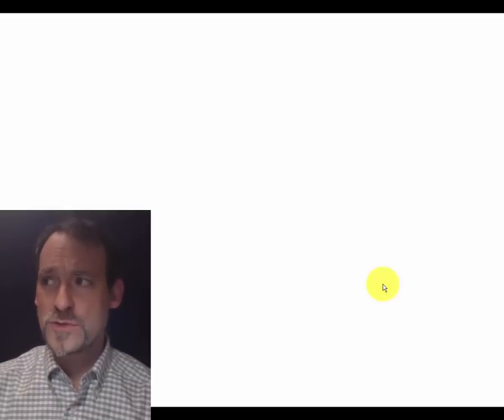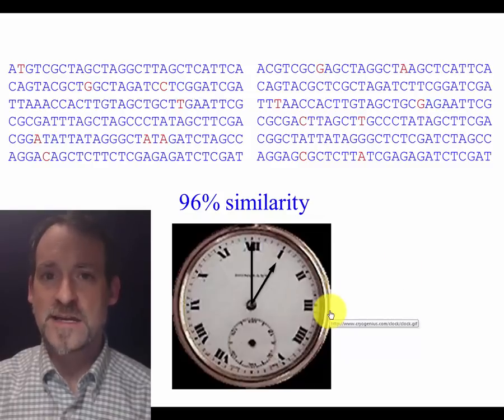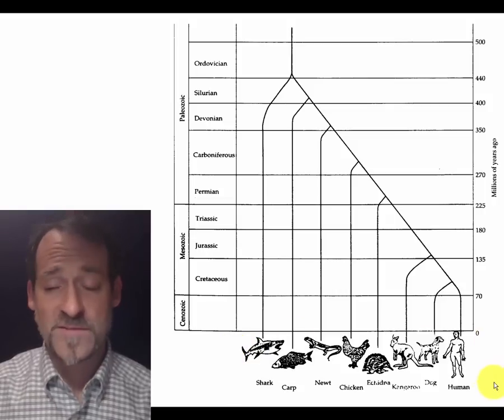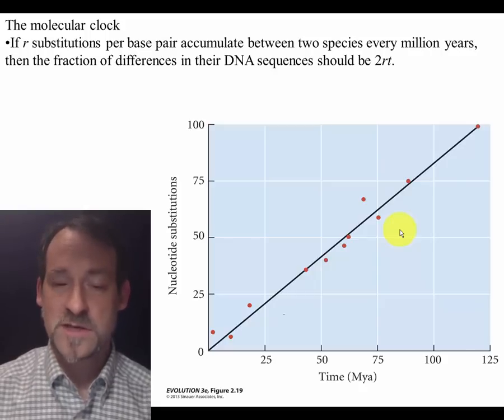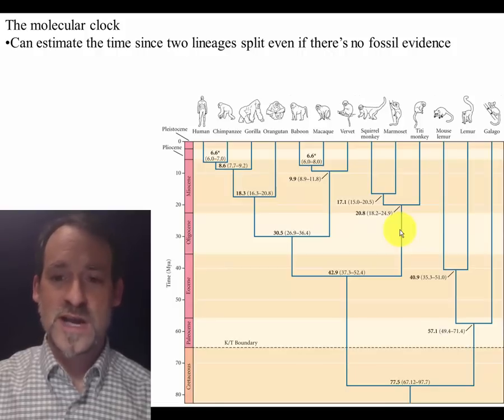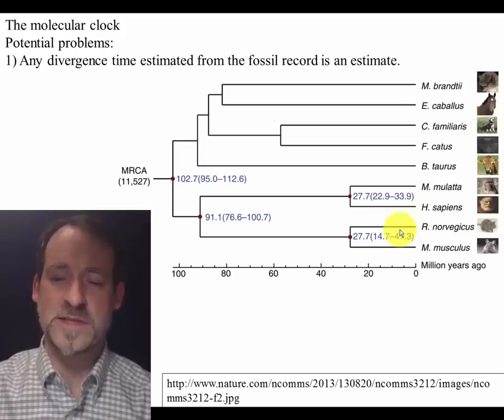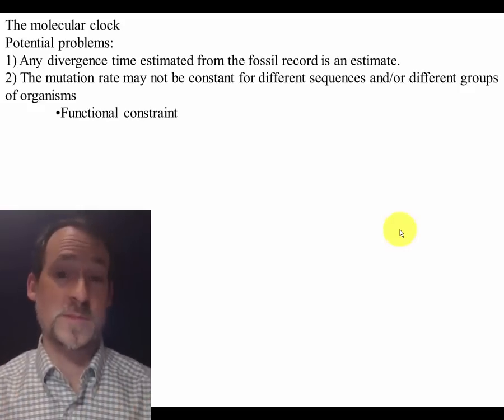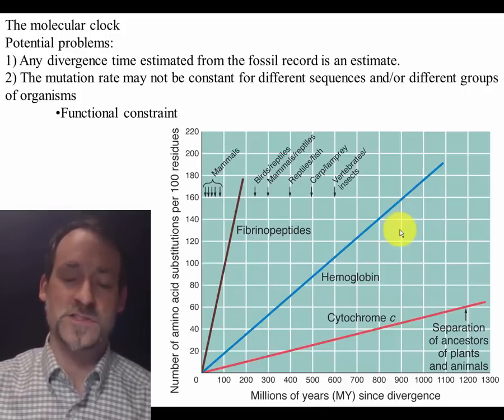OL 10 phylogenies part 6